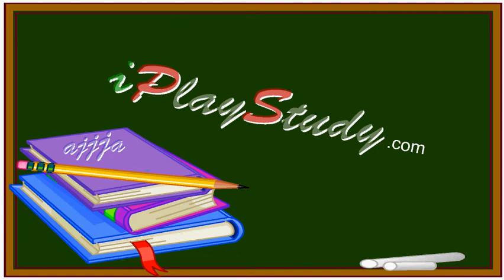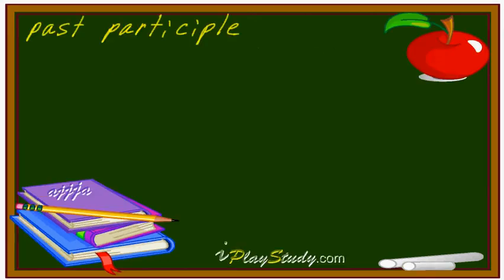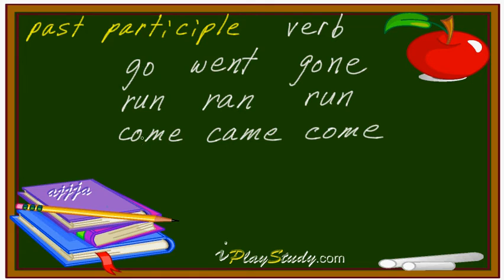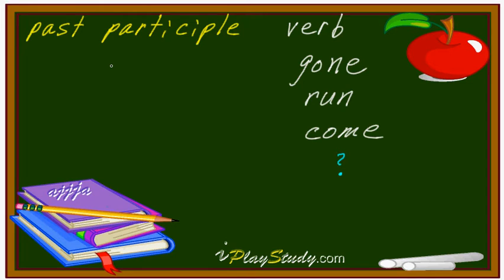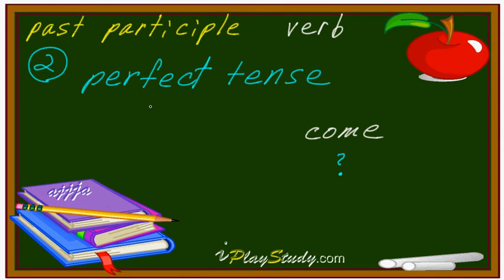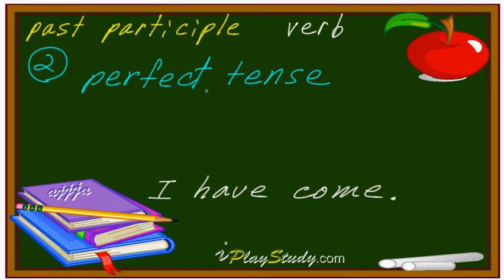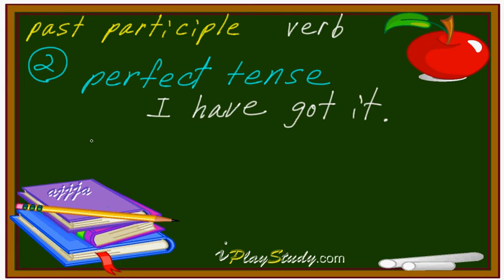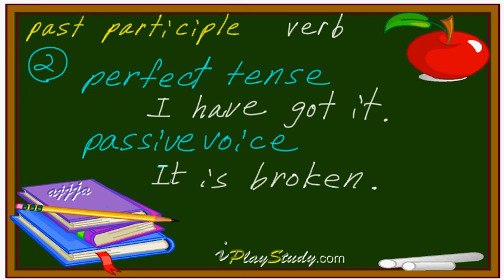Grammar - Past Participle - 6